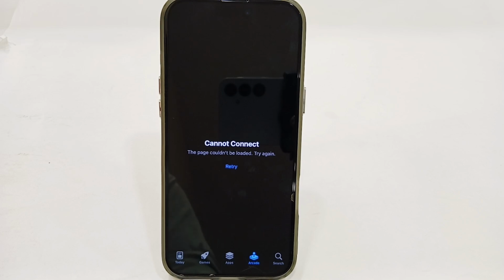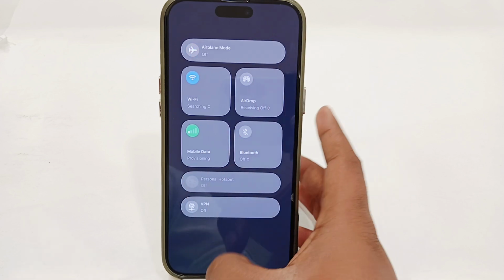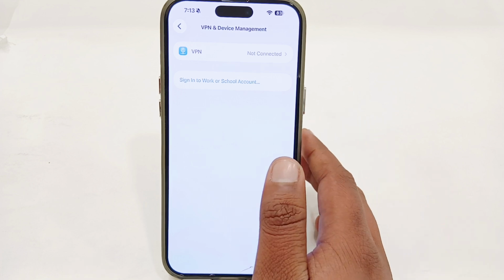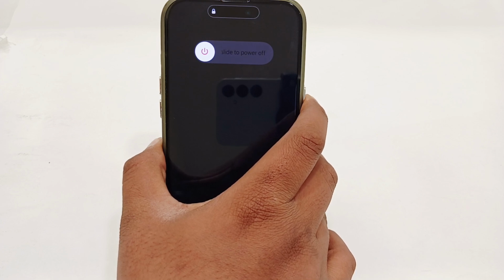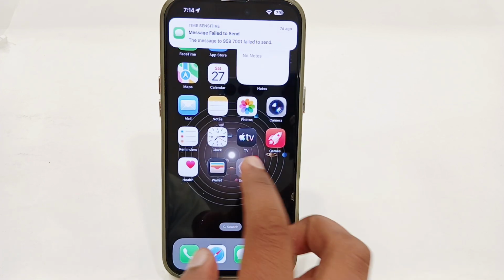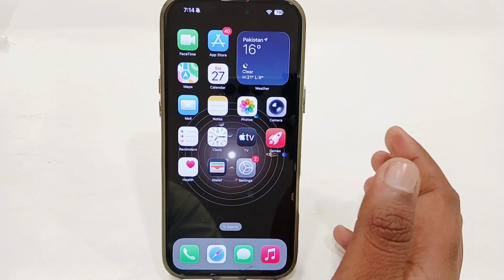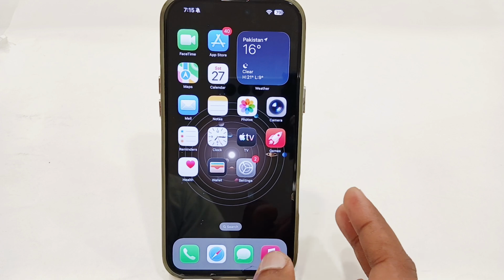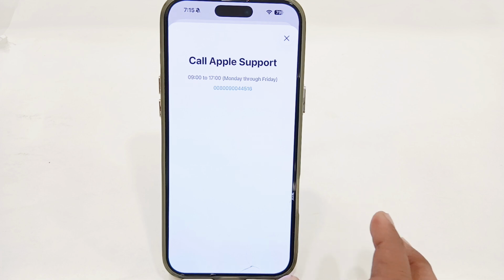How to Fix “Cannot Connect to App Store” on iPhone/iPad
YouTube Description:

Having trouble with App Store saying “Cannot Connect” on your iPhone or iPad? Don’t worry! In this video, I’ll show you easy ways to fix the App Store connection error, so you can download and update apps without issues.

In this video, you’ll learn:

Why the App Store can’t connect

Quick fixes like checking internet, restarting your device, and updating settings

How to troubleshoot Apple ID and network problems

Tips to prevent App Store connection issues in the future

Follow these steps to get your App Store working again!

If you want, I can also make a short, viral-friendly version optimized for trending searches that will grab attention immediately.

Do you want me to create that version too?